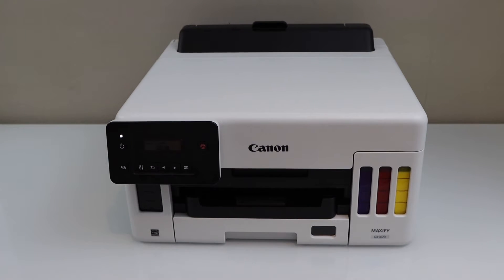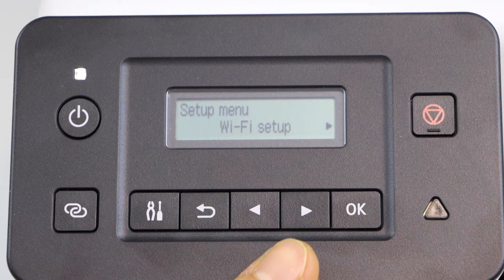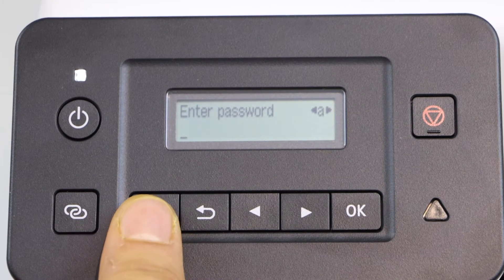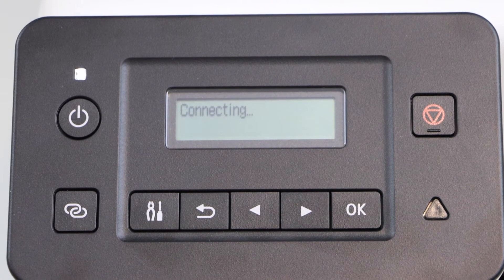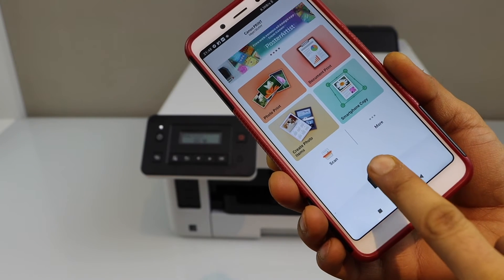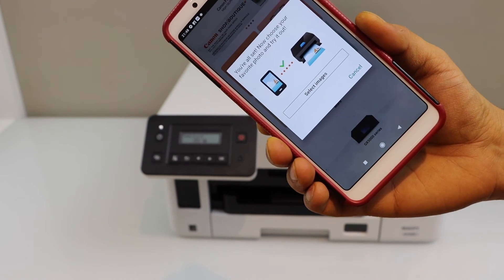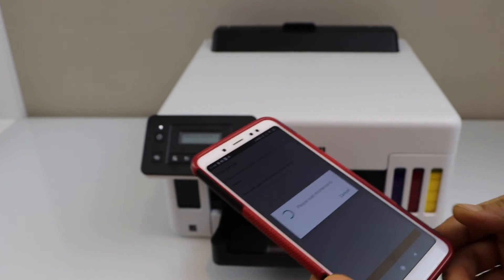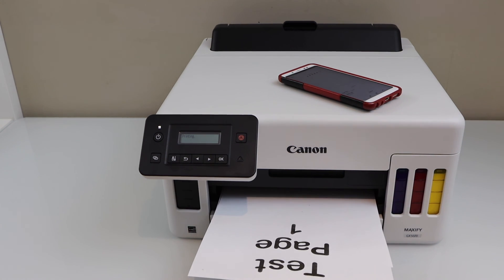Canon Maxify GX5070 Wireless Setup Using The Android Phone !!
This video reviews how to do the wifi setup up your Canon Maxify GX5070 Mega InkTank Printer. This shows how to connect the printer to the home or office wireless network, Add the printer to the iPhone or Android phone and print.